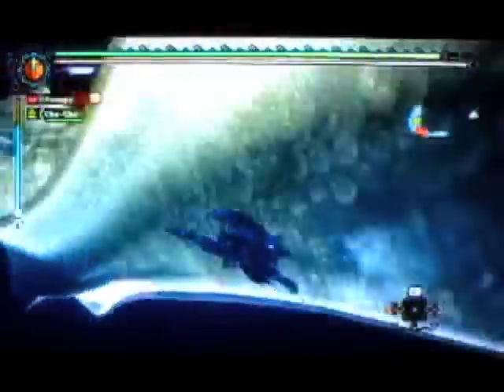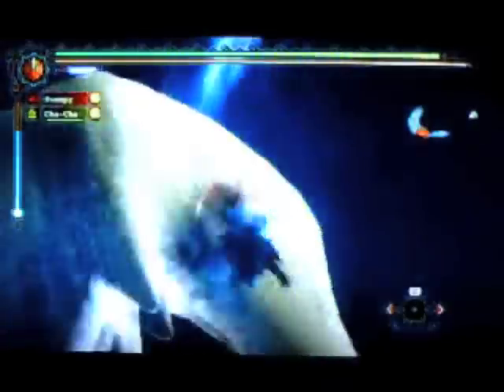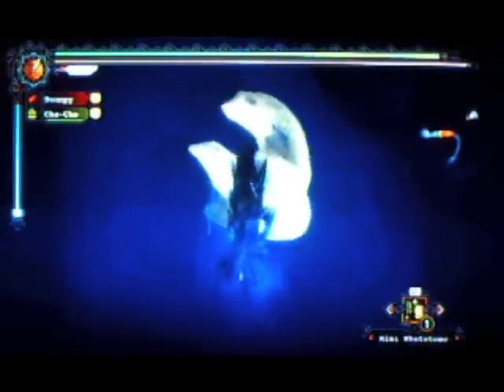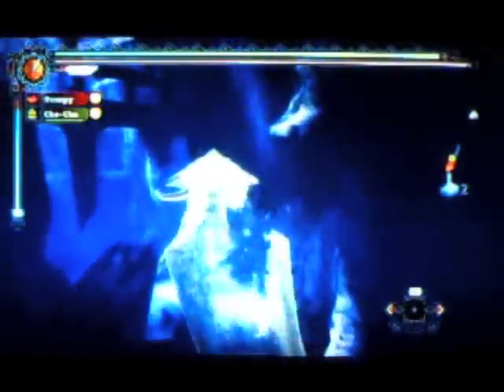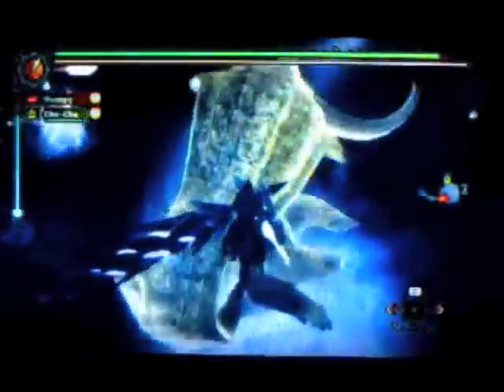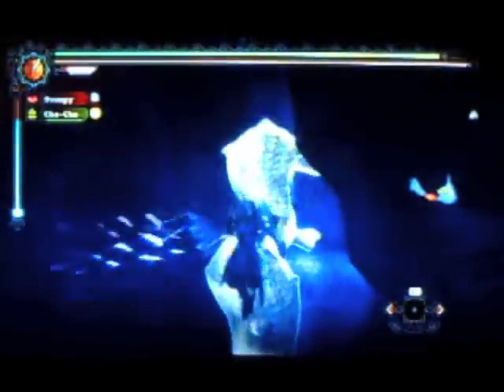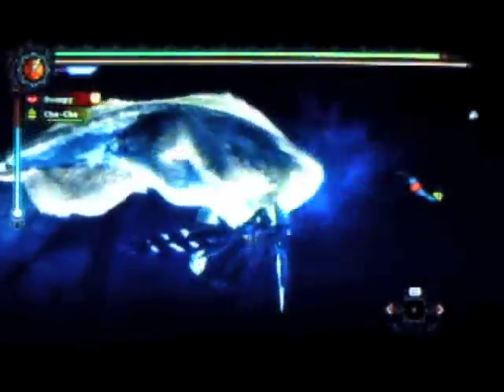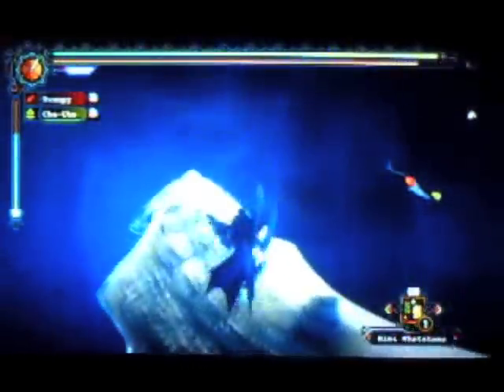Monster Hunter Tri - Offline Mode: Ceadeus (Part 1)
More like Phase 1.

Armor: Lagia
Weapon: Alatreon Gleam (Lance)

Items I Recommend:
Mega Dash Juice
Mega Air Philter
Waterblock Seeds
Dragonfell Seeds
Large Barrel Bombs+
Small Barrel Bombs (Reg or +)
A bunch of health items

Optional Items:
Demondrug/Mega Demondrug
Armorskin/Mega Armorskin
Airweeds

Honestly, this boss isn't that hard if you have the right stuff and equipment.

(Damn, I love the music!)